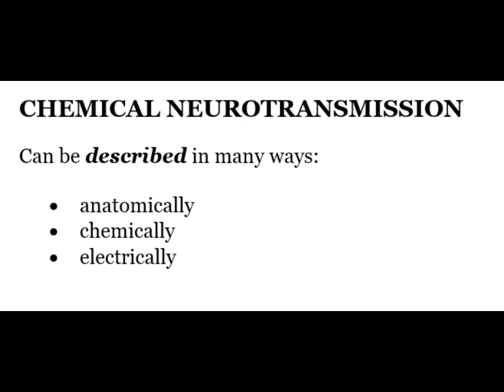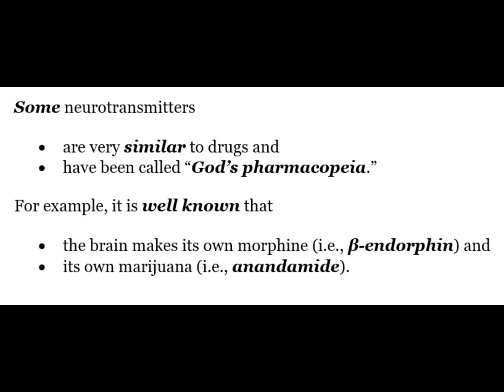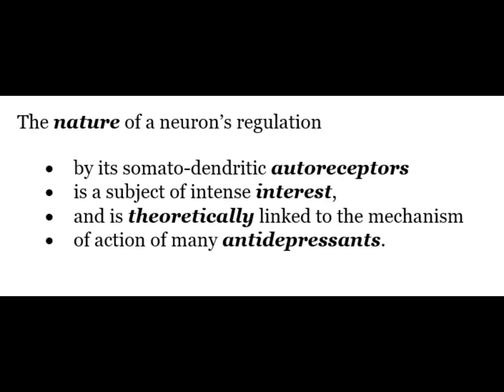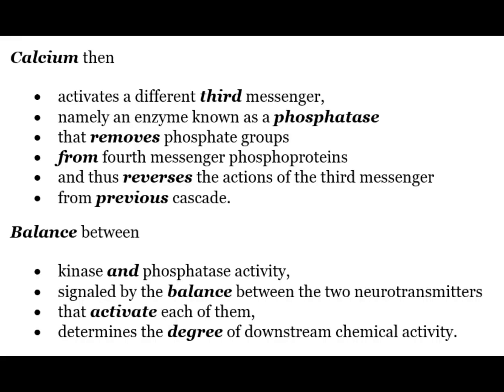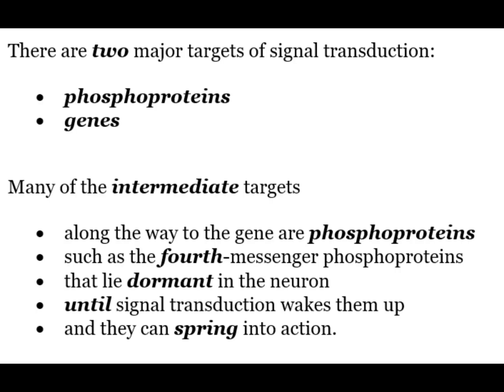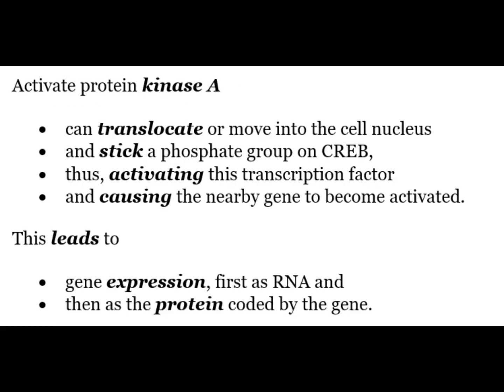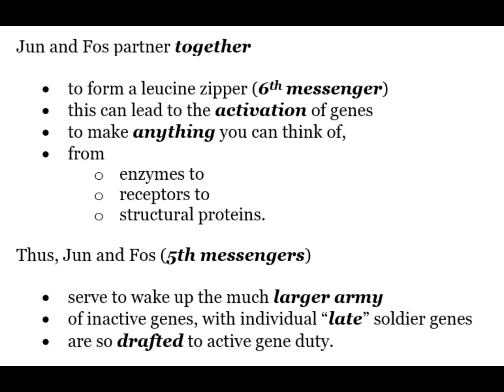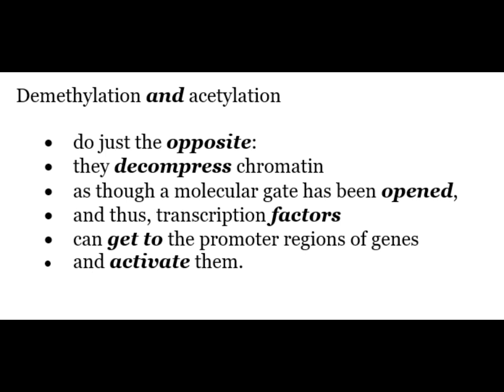STAHL'S | Chapter 1 | CHEMICAL NEUROTRANSMISSION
Complete and Easy to understand notes of Chapter 1: CHEMICAL NEUROTRANSMISSION of STAHL'S ESSENTIAL PSYCHOPARMACOLOGY

This video explains:
Basic introduction to Neurotransmission
Classic Synaptic  Neurotransmission
Retrograde and Volume Neurotransmission
Excitation-Secretion Coupling
Signal Transduction Cascades
Formation of Second Messenger
Formation of Phosphoprotein Messenger
Triggering of Gene Expression
Mechanism of Gene Expression
Epigenetics